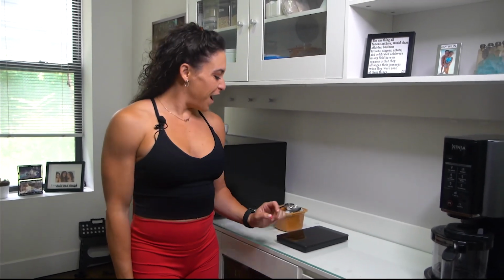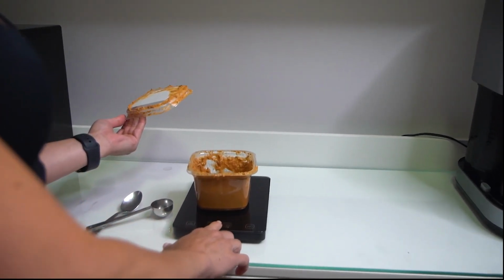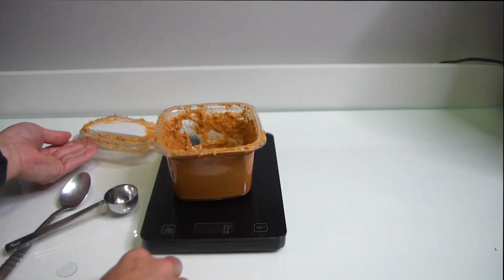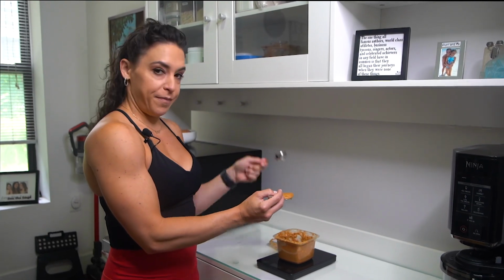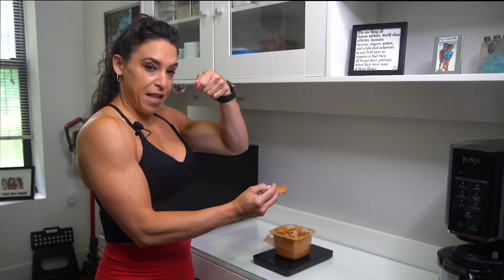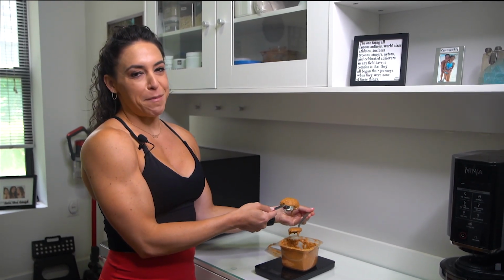Pro tip with Jax 📝 Nut butters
Pro tip with Jax 📝

Nut butters can be dangerous & add up FAST!!! Make sure you are measuring them out correctly so that they aren’t hindering your progress 😉🥜